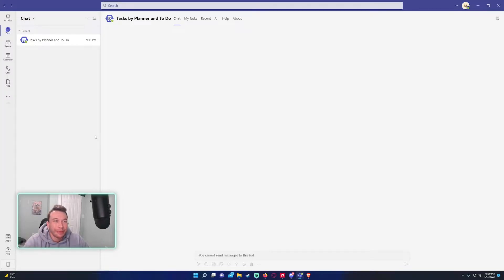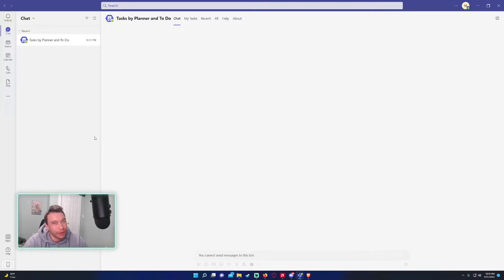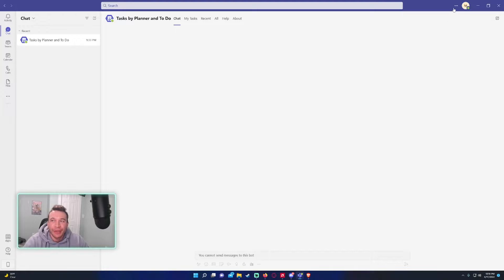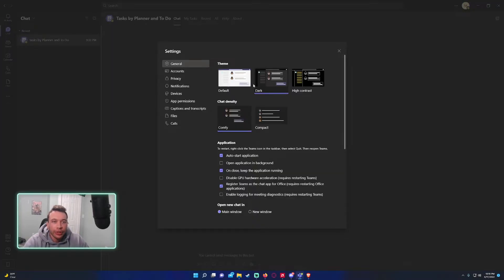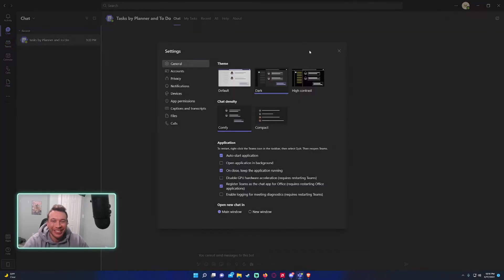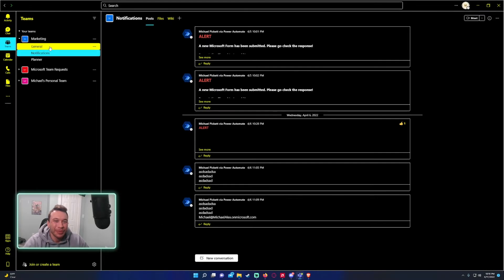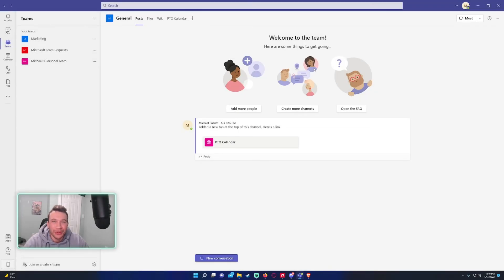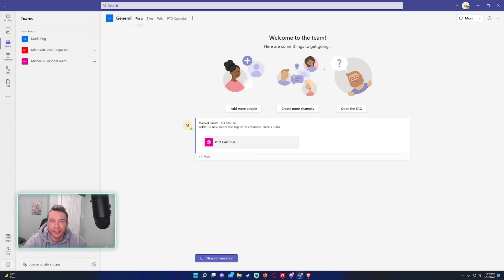How to Change Teams to Dark Mode | Microsoft Teams | 2022 Tutorial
Hi Everyone,

In this video, I demonstrate how to change your Teams application to Dark Mode. It's a easy simple change that will help your eyes.

🪙BTC🪙: 3LpmcBaJB537RweJu2tRjSqT6NhnQDDBWy
⛓️ETH⛓️: 0xbAEb6d6Df7CE5cfC55797B3133342e165B78A444
🐕DOGE🐕: DNKNUduorzBWMJ4XTSRqUSsUKk3ZiehHin